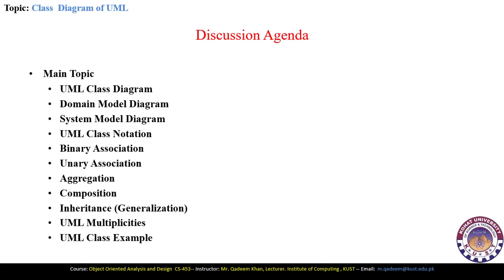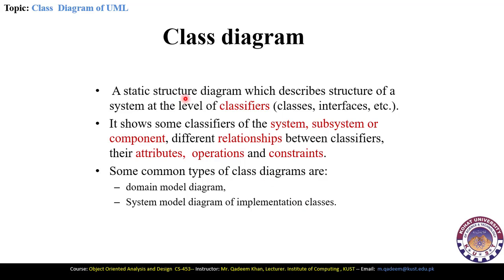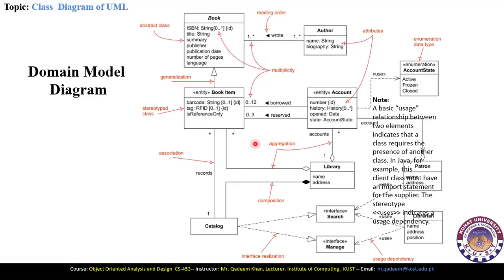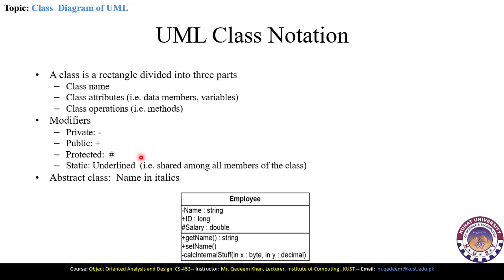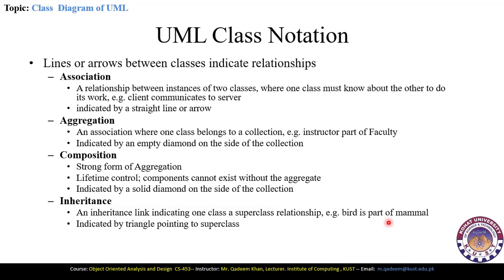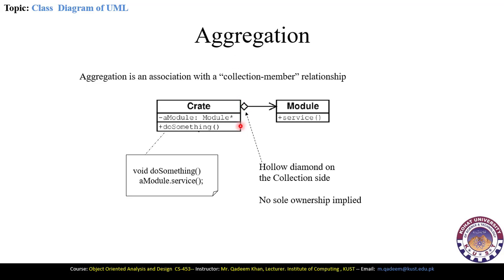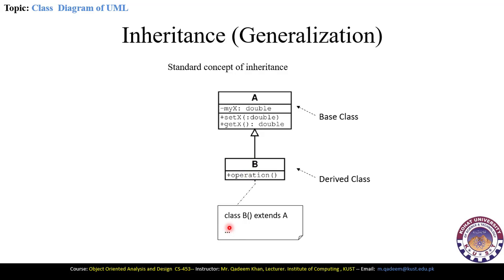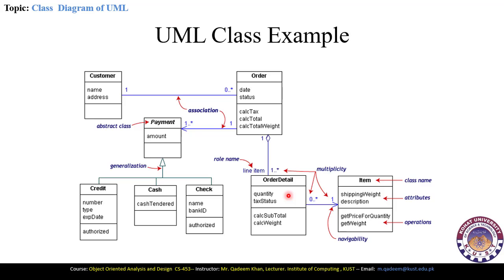FACULTY051 CS453 KUST20201 L14 V1 Class Diagram The Structural Model of Projects through UML